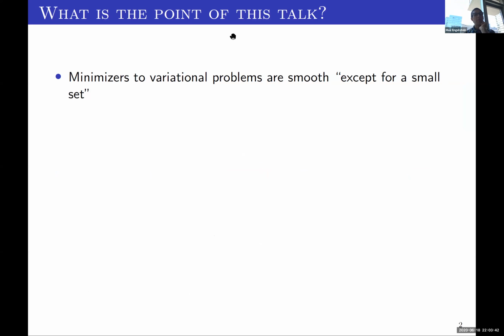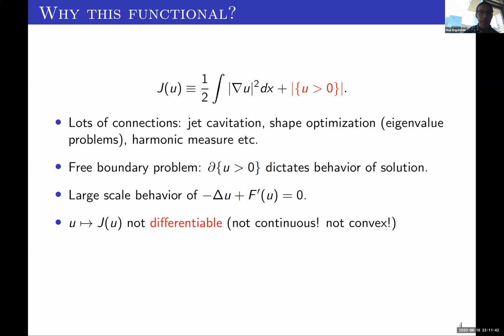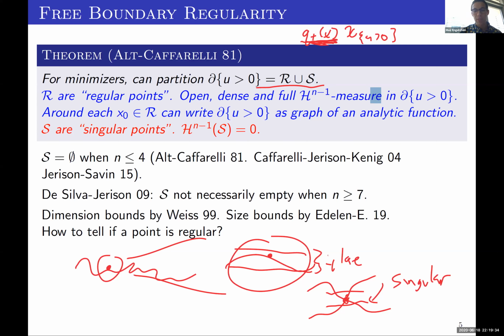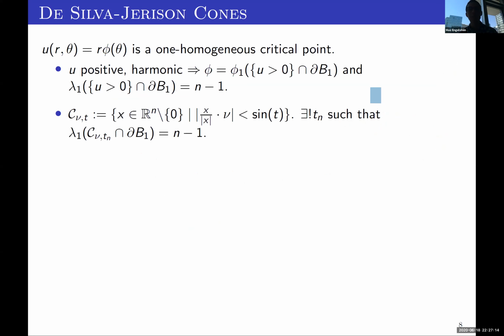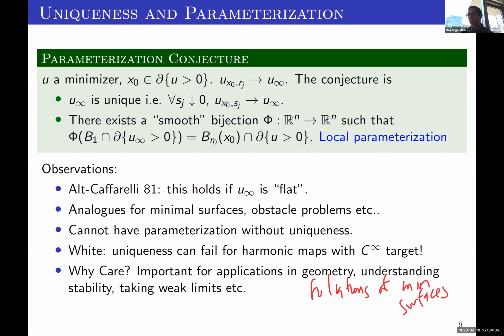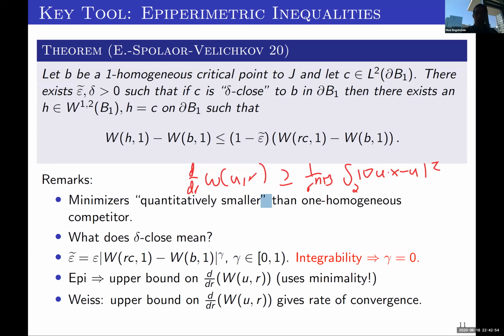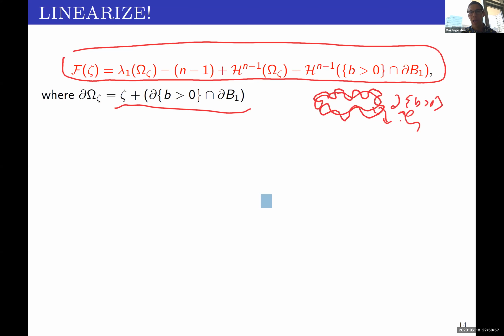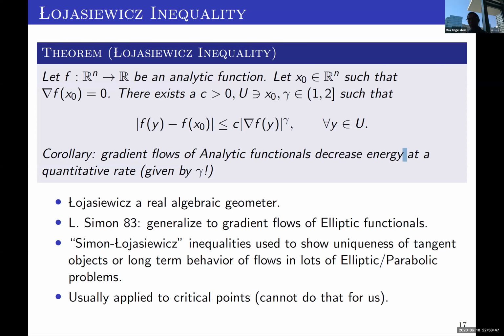An Epiperimetric Approach to Isolated Singularities, Max Engelstein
Speaker: Max Engelstein, University of Minnesota

Title: An Epiperimetric Approach to Isolated Singularities

Abstract:  The presence of singular points (i.e. points around which the object in question does not look flat at any scale) is inevitable in most minimization problems. One fundamental question is whether minimizers have a unique tangent object at singular points i.e., is the minimizer increasingly well approximated by some other minimizing object as we “zoom in” at a singular point. This question has been investigated with varying degrees of success in the settings of minimal surfaces, harmonic maps and obstacle problems amongst others.

In this talk, we will present an uniqueness of blowups result for minimizers of the Alt-Caffarelli functional. In particular, we prove that the tangent object is unique at isolated singular points in the free boundary. Our main tool is a new approach to proving (log-)epiperimetric inequalities at isolated singularities. This epiperimetric inequality differs from previous ones in that it holds without any additional assumptions on the symmetries of the tangent object.

If we have time, we will also discuss how this method allows us to recover some uniqueness of blow-ups results in the minimal surfaces setting, particularly those of Allard-Almgren (’81) and Leon Simon (’83). This is joint work with Luca Spolaor (UCSD) and Bozhidar Velichkov (U. Napoli).